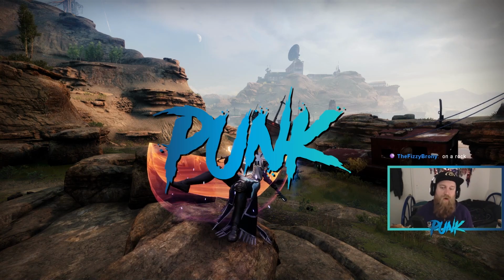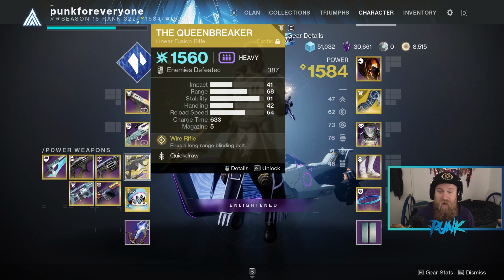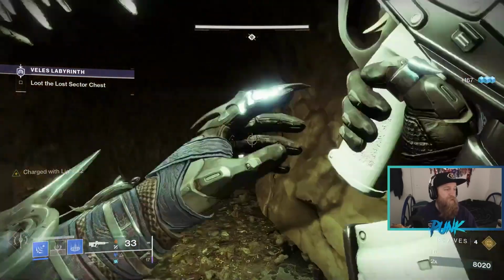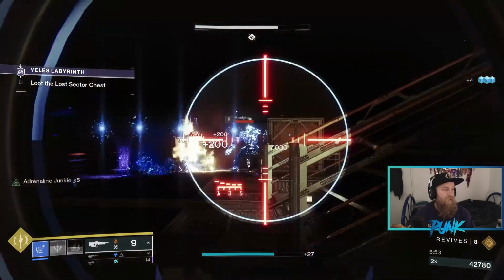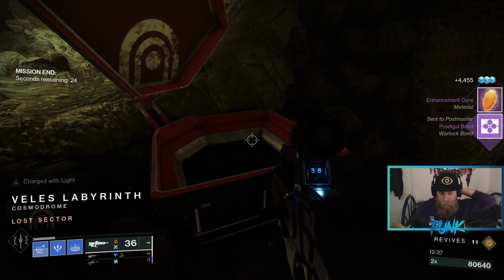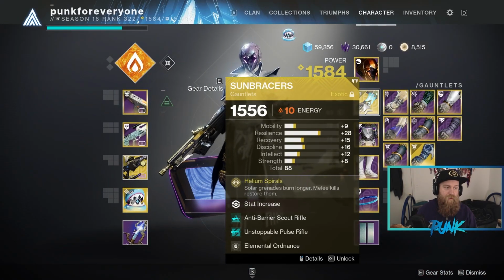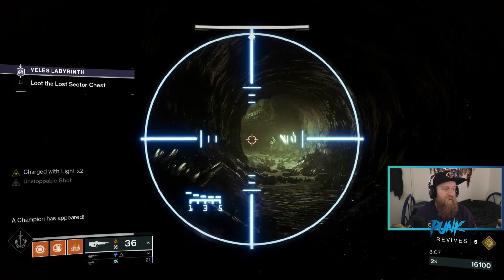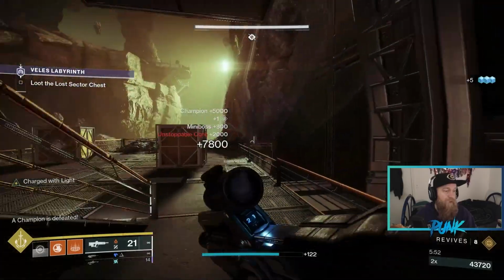Destiny 2 Master Lost Sector Veles Labyrinth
Master lost sectors with ease. In this video, I show how to do a master lost sector; Veles Labyrinth. It is boots day so people looking for Secant Filaments should be interested in this one! I ran a Stasis build and a Solar build. Hope you enjoy it!

I stream live almost every day on twitch.